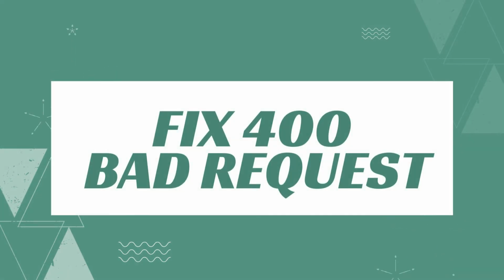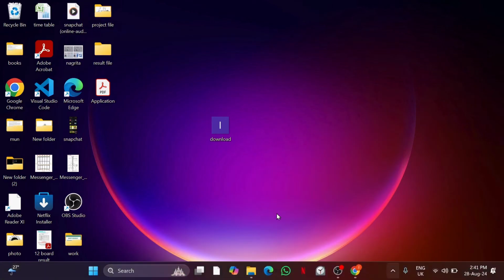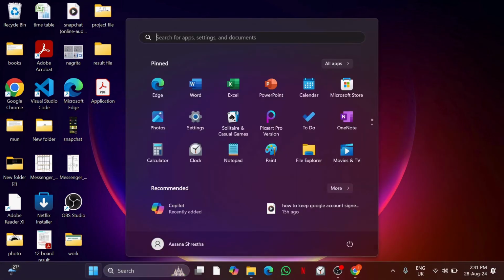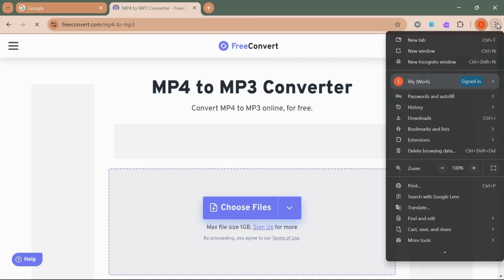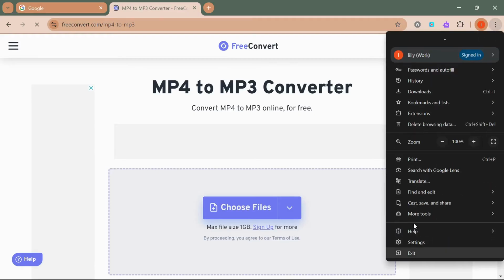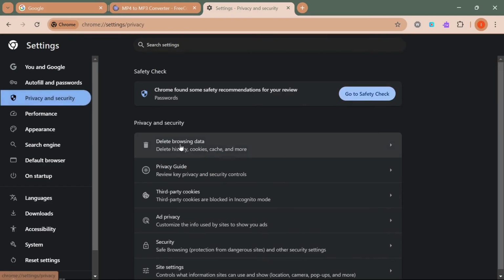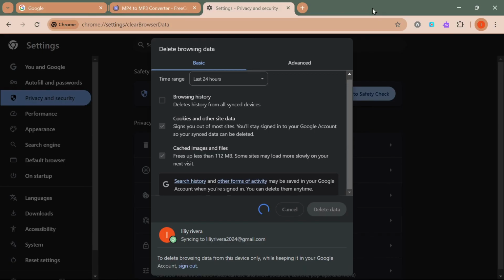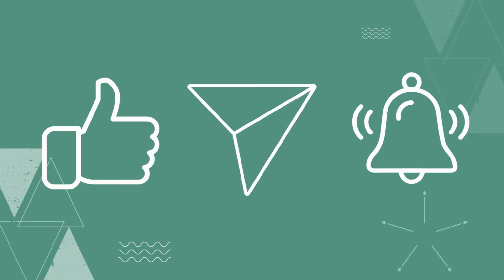How to Fix 400 Bad Request on Google Chrome 2024?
Encountering a 400 Bad Request error on Google Chrome? 😕 Don't worry—this video will guide you through simple steps to resolve the issue and get back to browsing smoothly.
Follow these straightforward tips to quickly fix the 400 Bad Request error and improve your browsing experience.